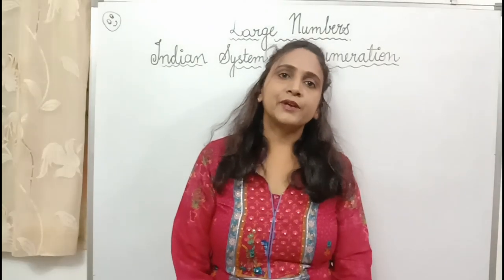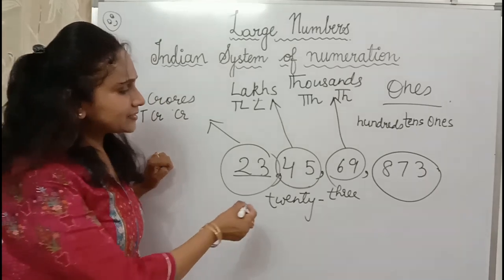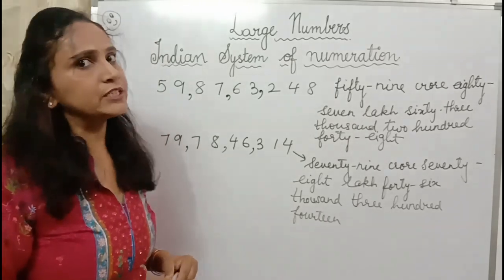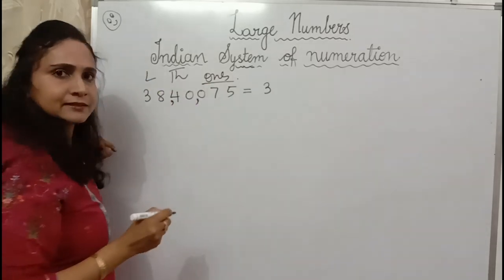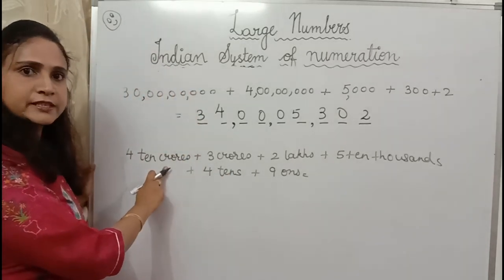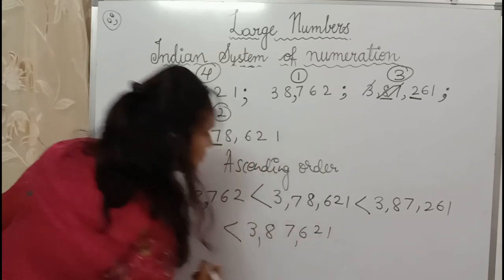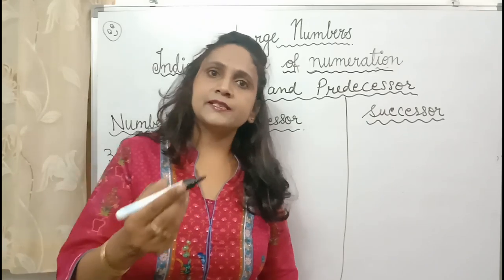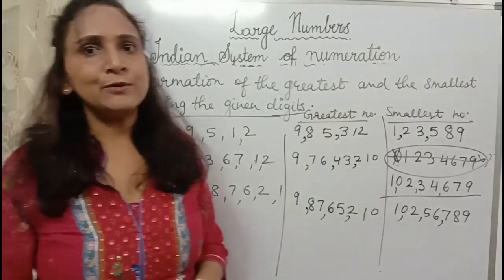Indian System of Numeration (reading, number names,expanded and short form, comparison and ordering)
Indian System of Numeration. Reading of Numbers till 10 crores, numbers names, expanded form, standard form, comparison and ordering of numbers, successor and predecessor, formation of the smallest and the greatest numbers using the given digits,